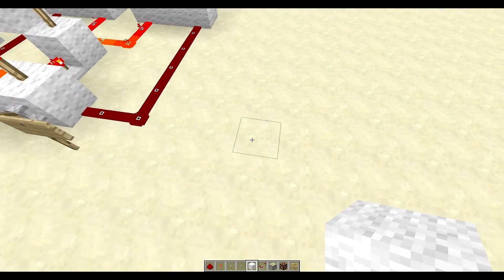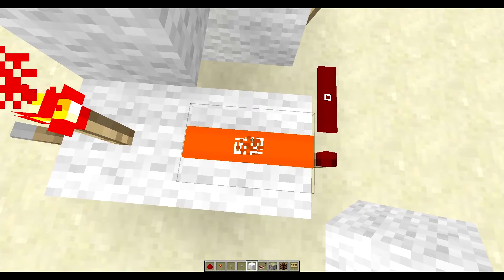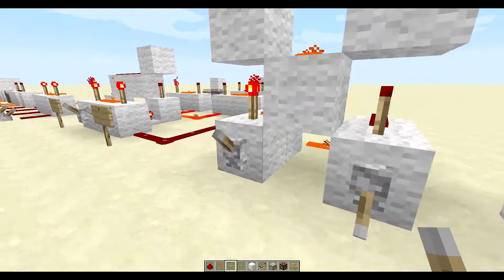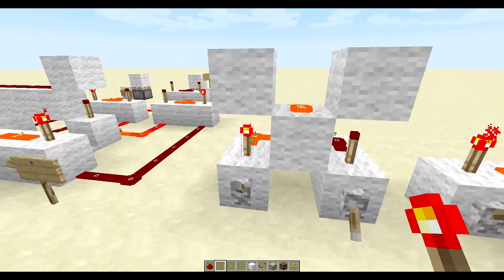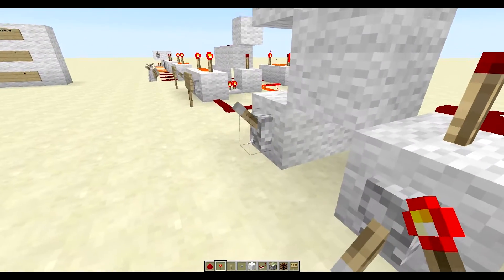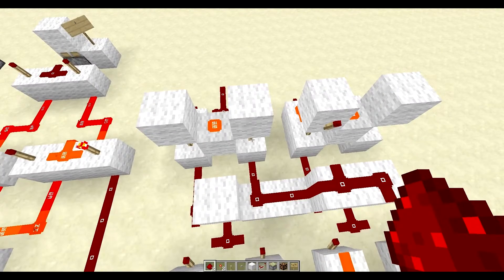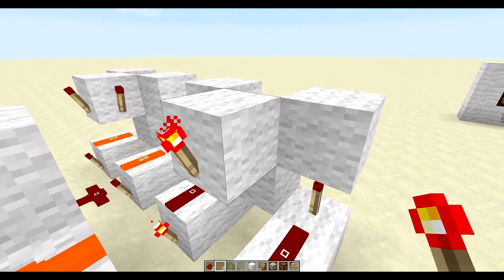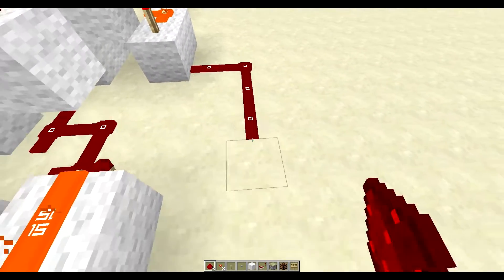Redstone Computer Tutorial - Episode 3 - The Full Adder